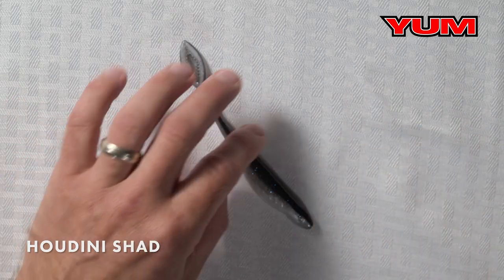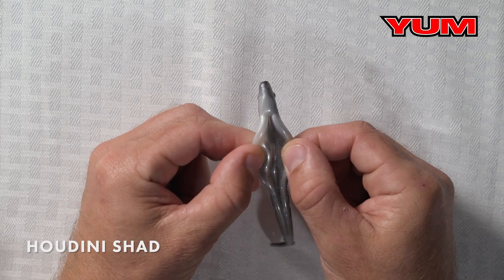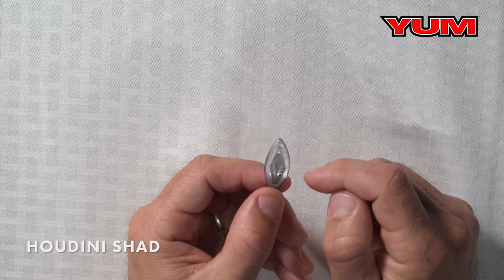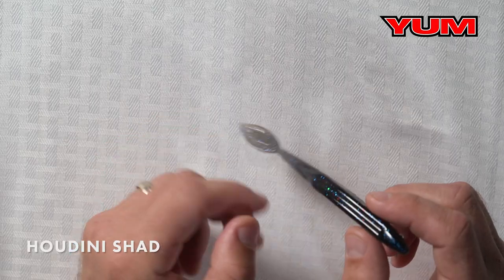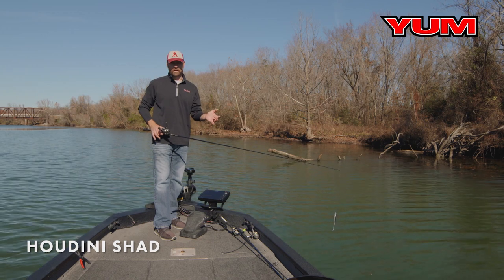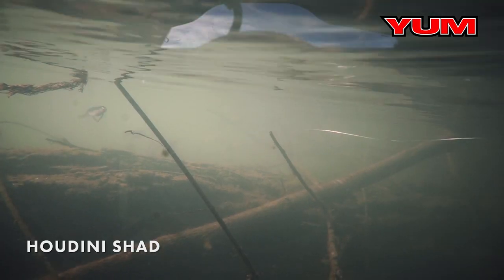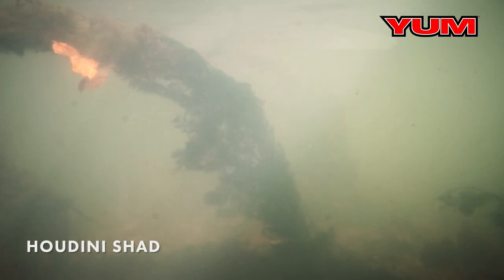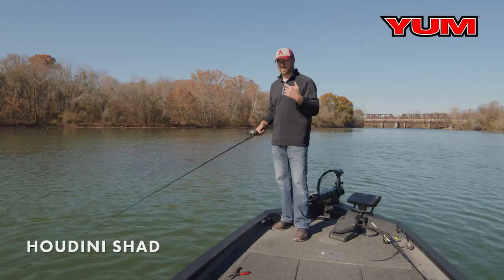YUM Houdini Shad Features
The Houdini Shad is the only soft jerkbait on the market that can be altered by the tail to cover multiple situations, and in this short video YUM brand manager Chad Warner goes over all the possibilities you have with this unusual and productive soft plastic jerkbait.